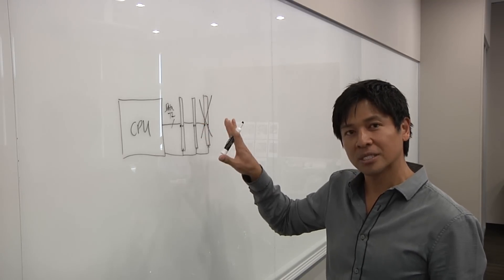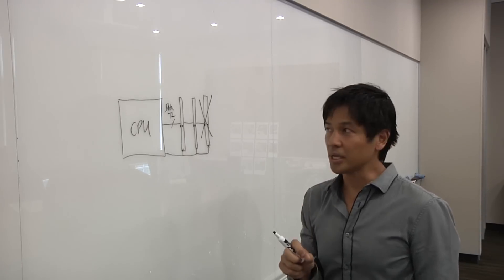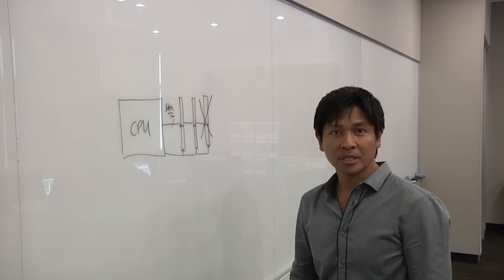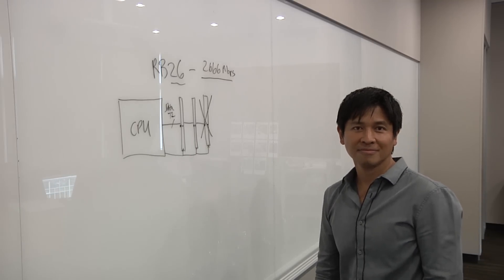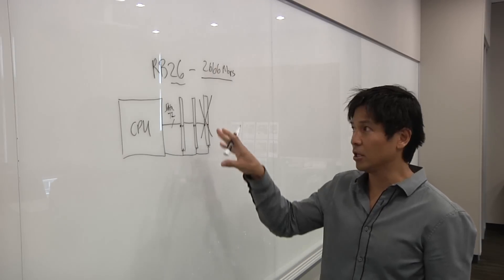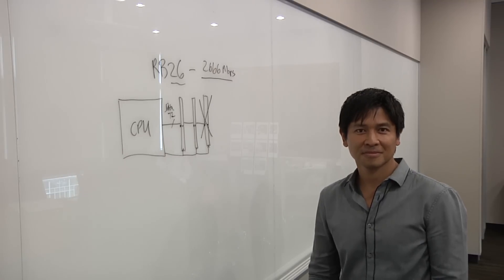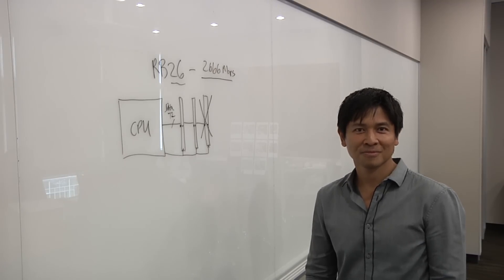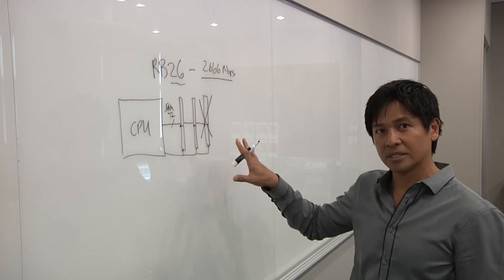Tech Talk: DDR4 (2015)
Rambus' Ely Tsern talks with Semiconductor Engineering about the difficulties in integrating DDR4 compared with DDR3 and why it will get even more difficult over the next few iterations.